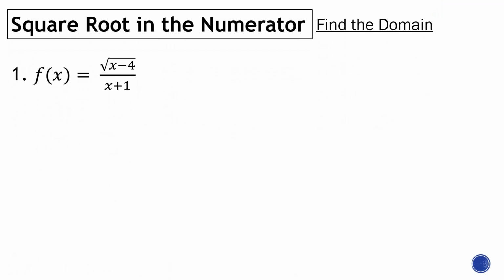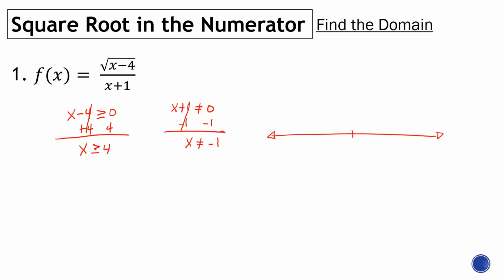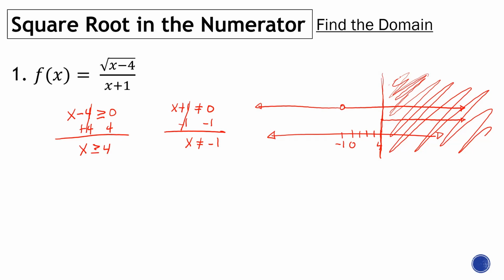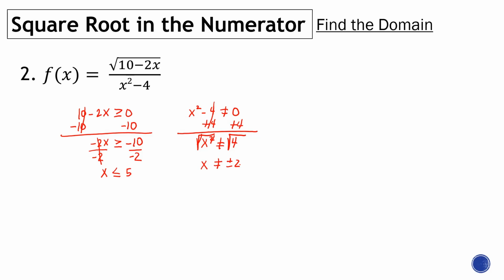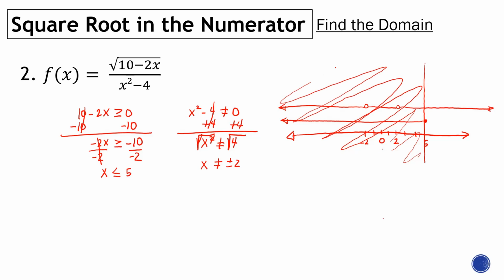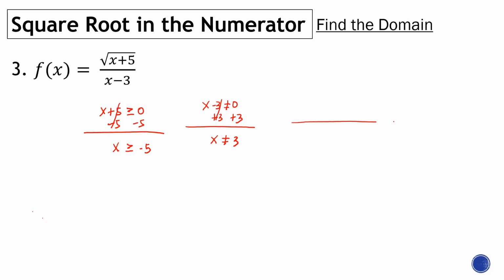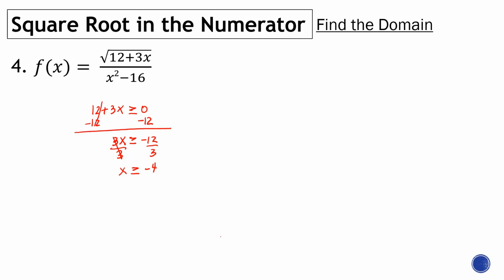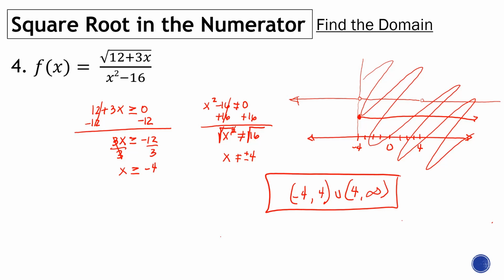Domain of Rational Function (Radical in Numerator)